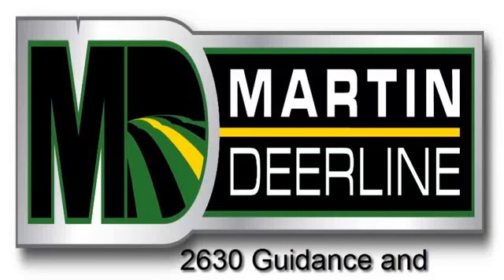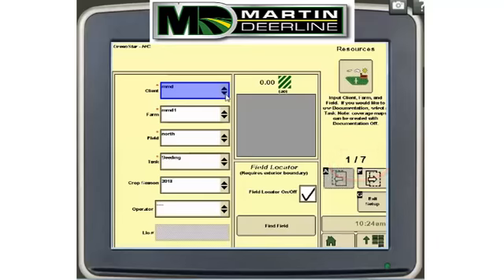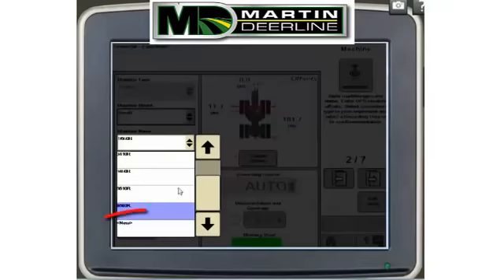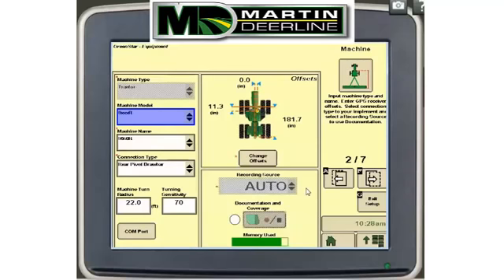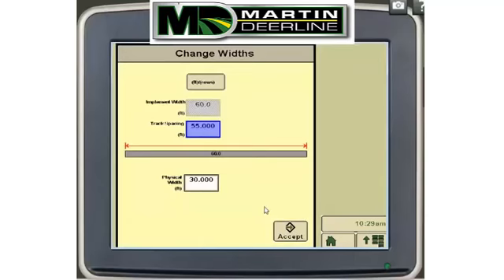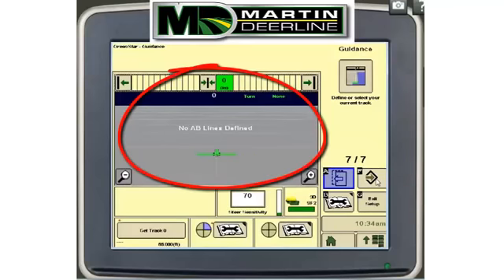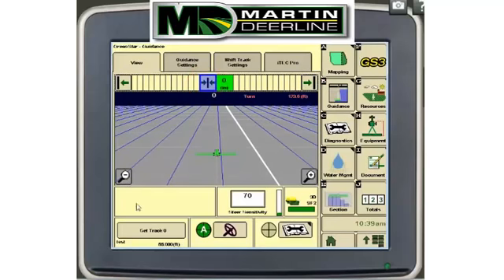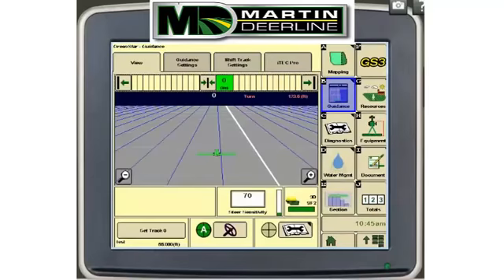2630 guidance with doc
Guideance line on GS3 2630 using A+B and A+Heading Method with Documentation